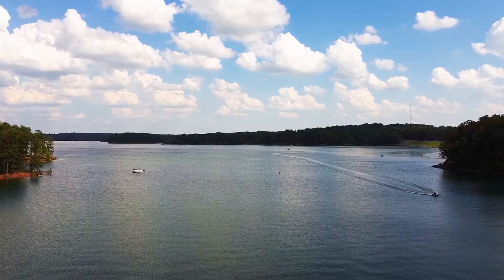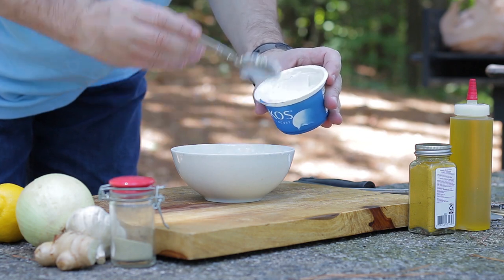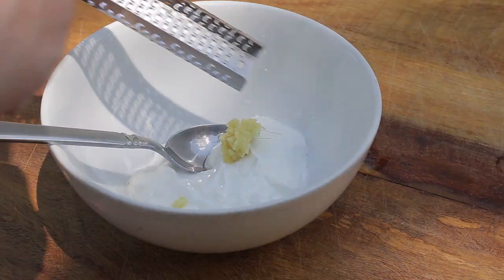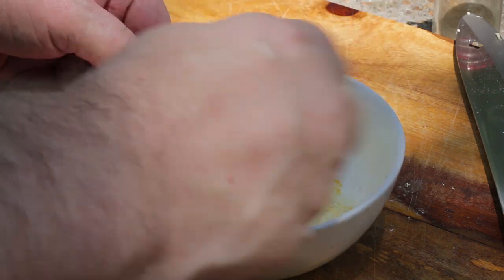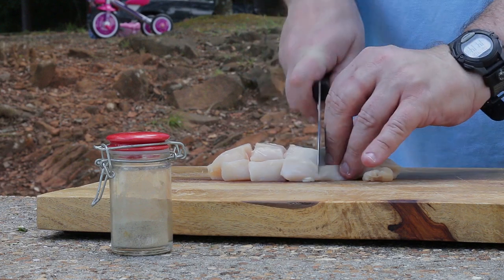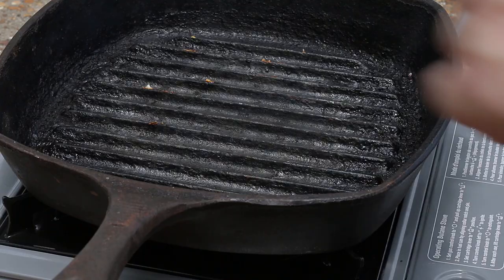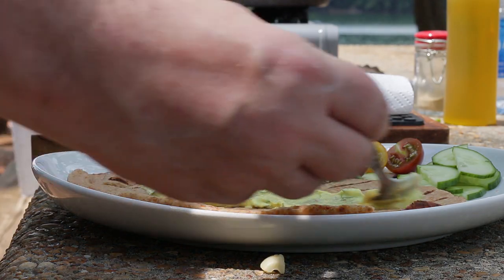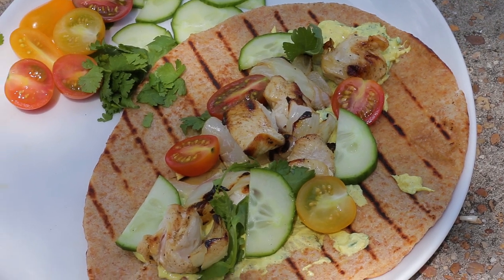How to make Chicken & Onion Curry Wraps - Outdoor cooking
Steve goes to Lake Lanier to cook up some delicious Chicken & Onion Curry Wraps